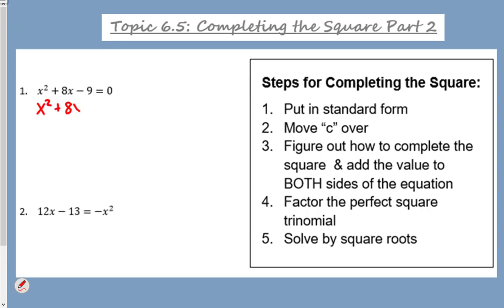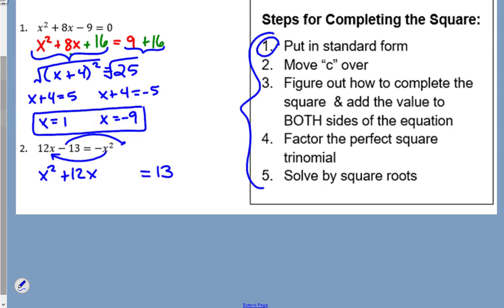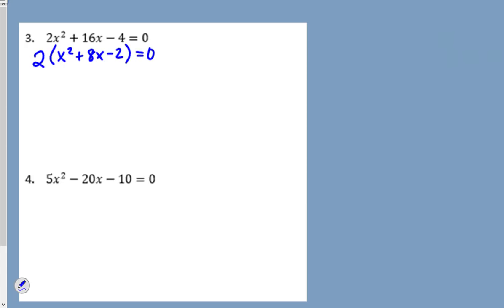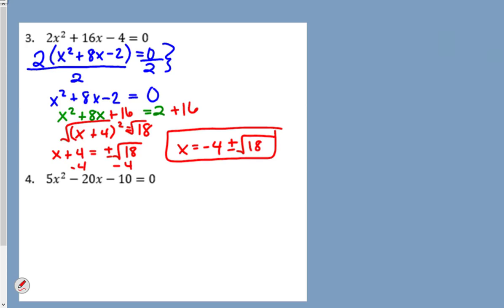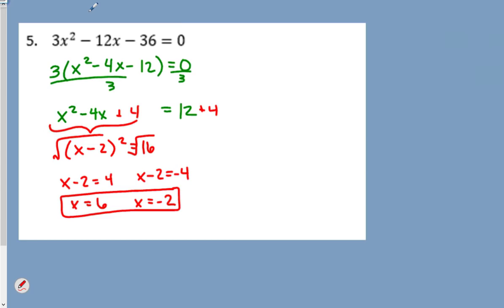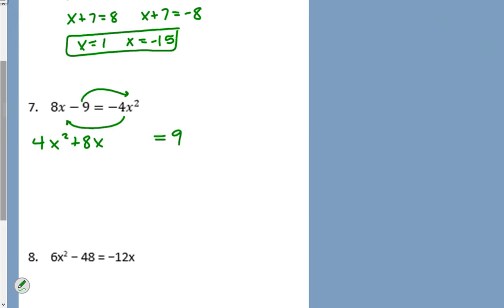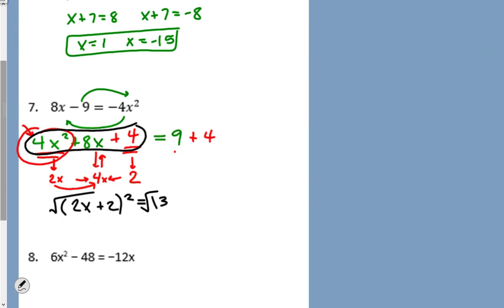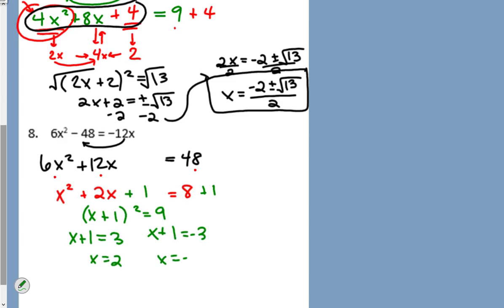Completing the Square Part 2